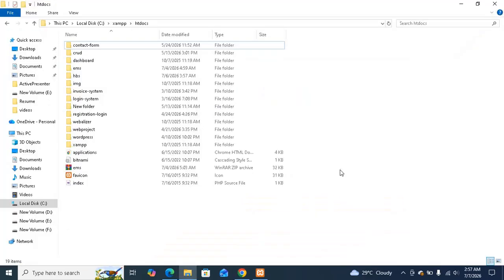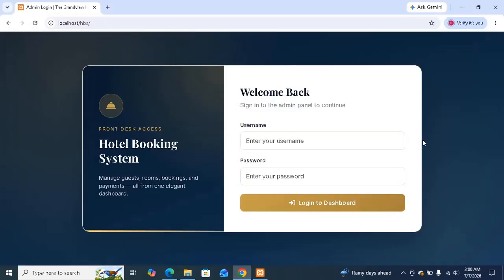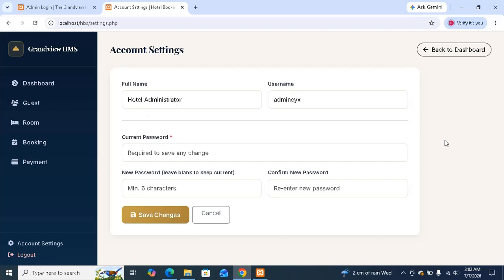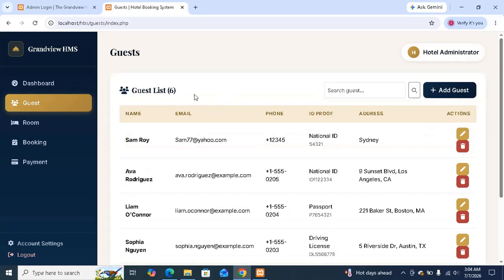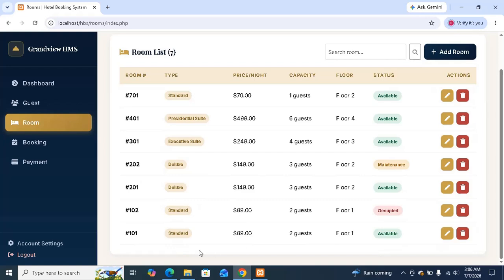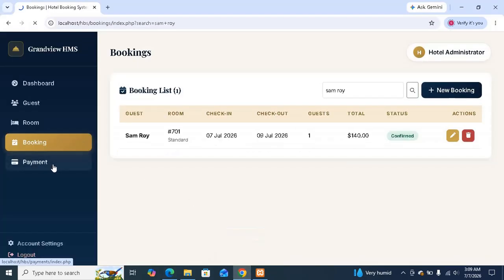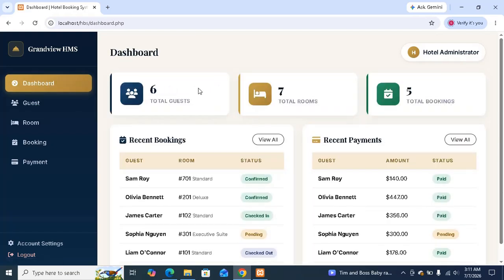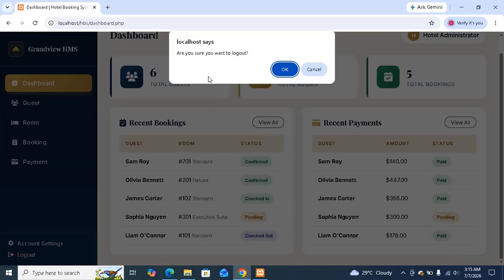Complete Hotel Booking System Using PHP and MySQL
Hotel booking system project using php and mysql. This is a complete php project with mysql database.
Step by step guide:
Download the source code and then extract the zip file, keep the folder in C:\xampp\htdocs.
How to login: Type in the browser address bar localhost/hbs/setup.php.
Now you can login using the credentials. Once login is successful, you can go to account settings and change your username and password.

Main features of the project:
1) Admin Login
2) Guest Management
3) Room Management
4) Booking Management
5) Payment Management